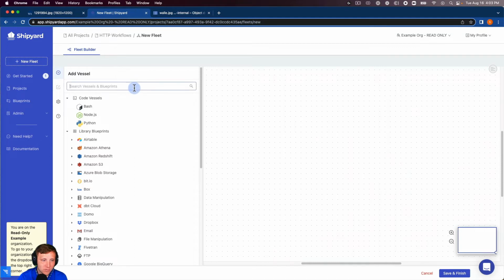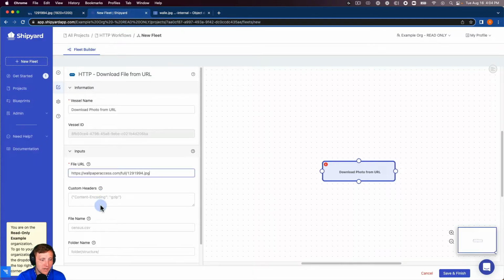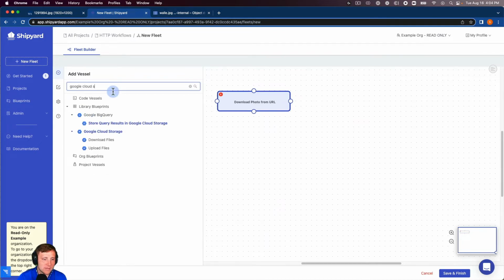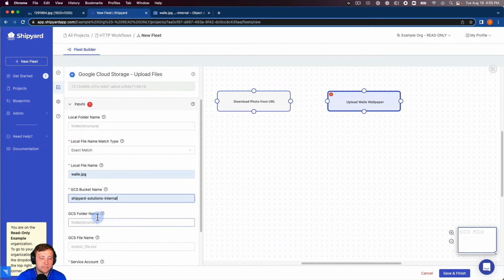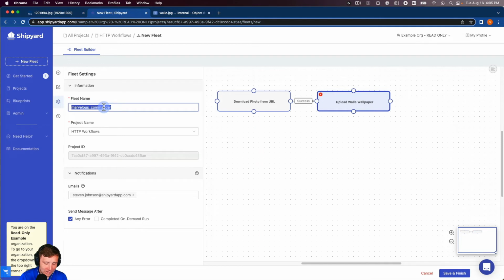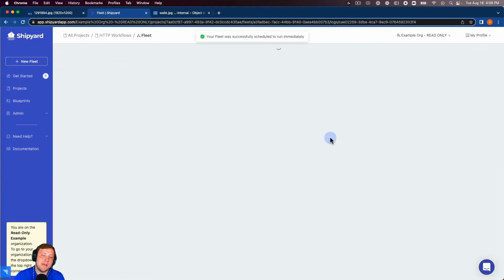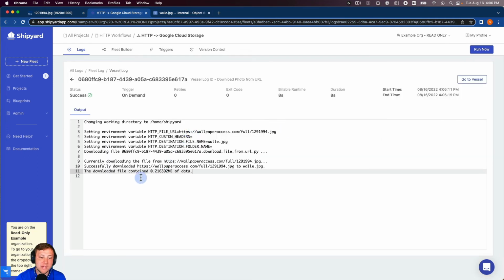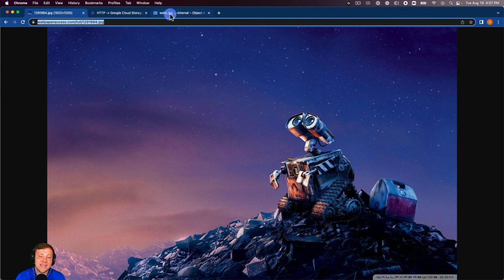Download an HTTP File and Upload it to Google Cloud Storage, Fast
Learn how to automate your HTTP and Google Cloud Storage processes. In this video, we show you how to build a workflow that downloads a file from a URL and uploads it to Google Cloud Storage.